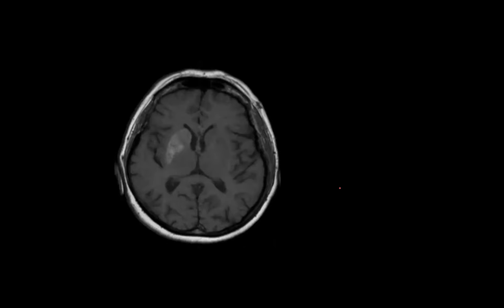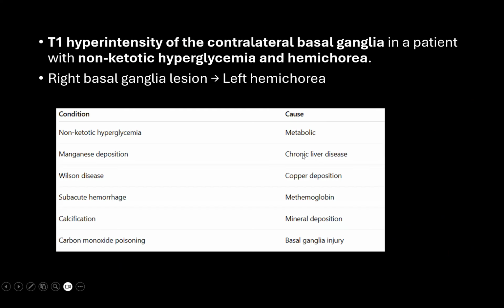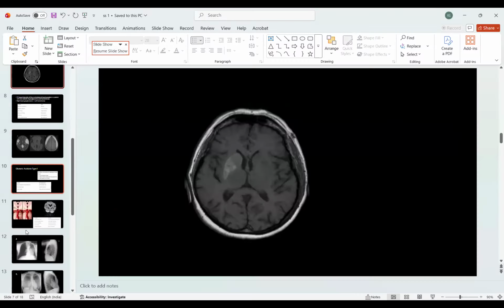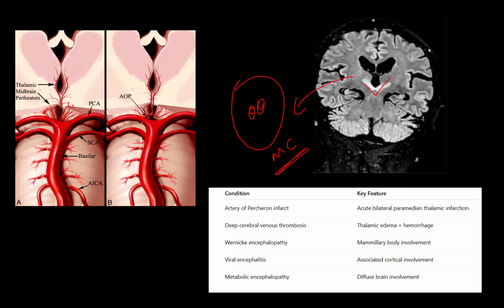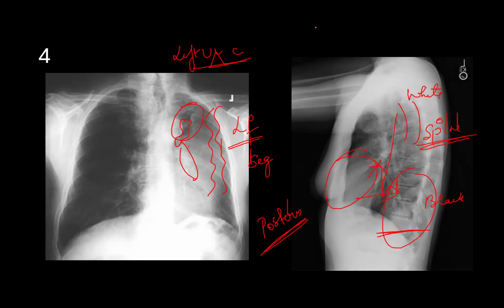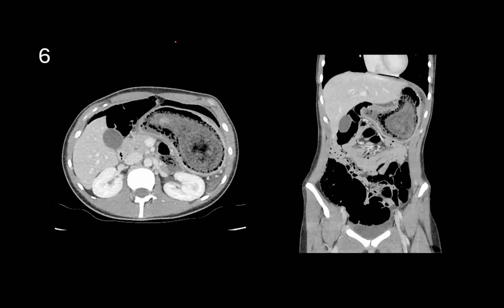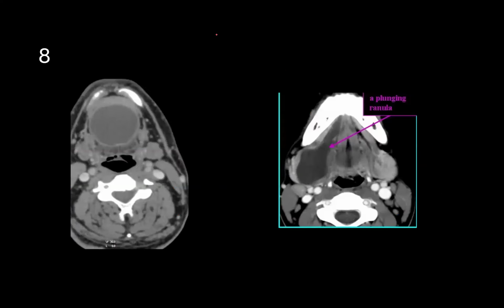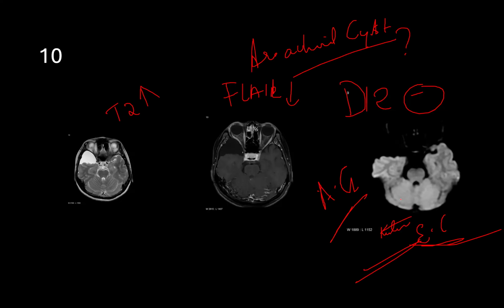10 radiology spotters---- 1/100series